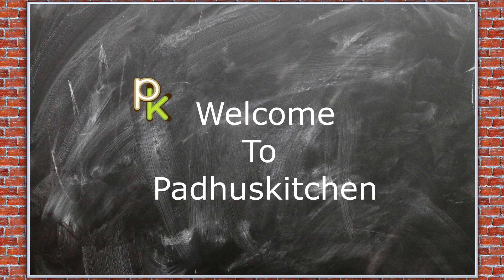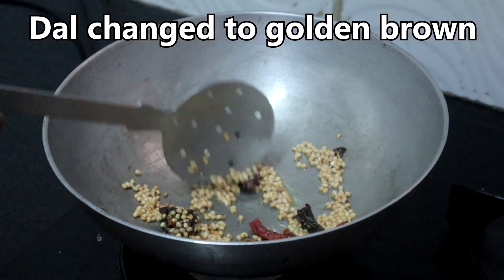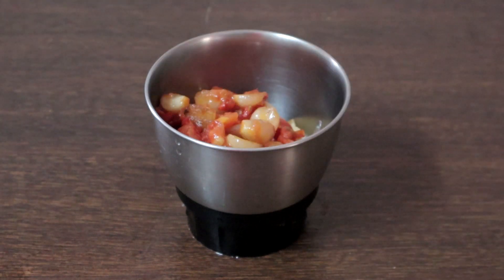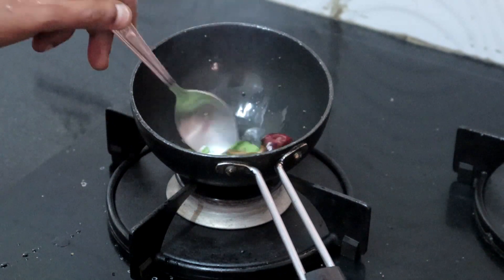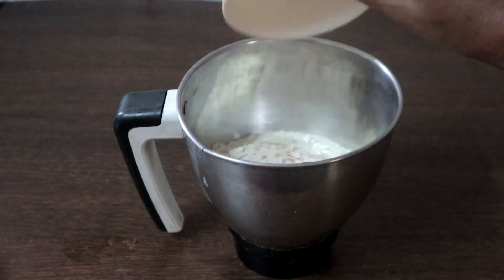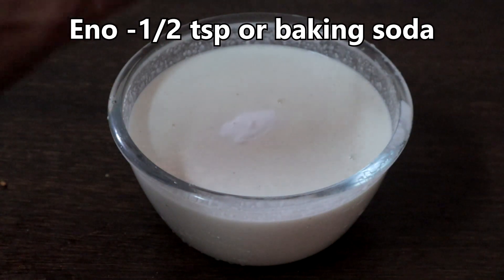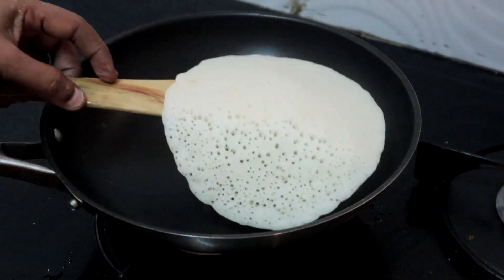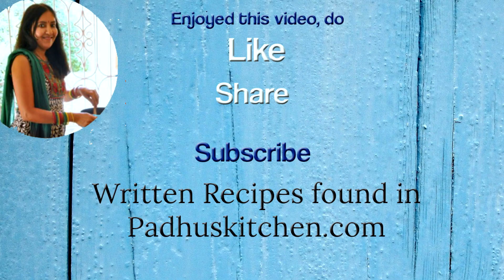Spongy Soft Dosa-No Rice-No Urad Dal-No Oil-No fermentation-Easy Breakfast Recipe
This is a very easy dosa or appam with rava which can be make in just 5-6 minutes for breakfast or dinner. This dosa requires no oil (just 2 drop to grease the tawa just before starting to make dosa). It goes well with any chutney. I have show how to make peanut chutney with tomato.

My Grinder
7 inch square baking tin -b

INGREDIENTS LIST